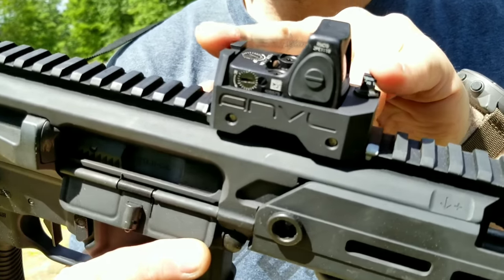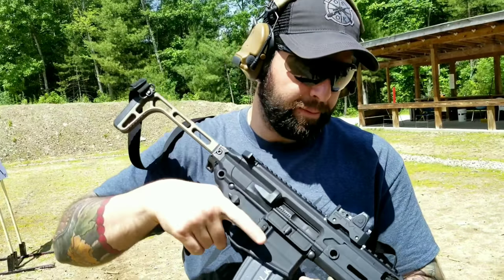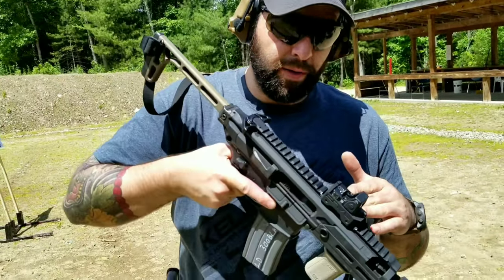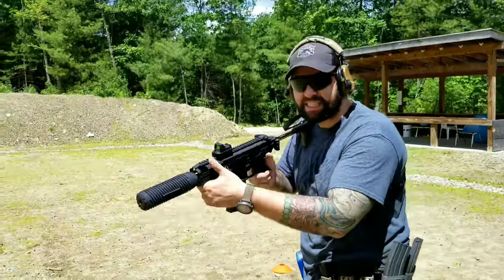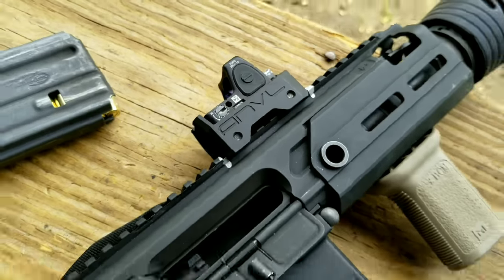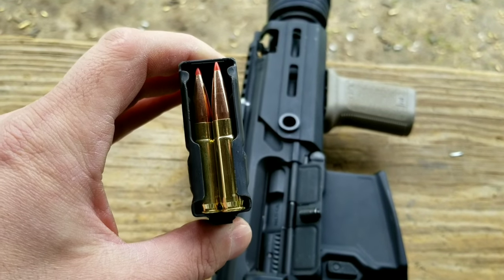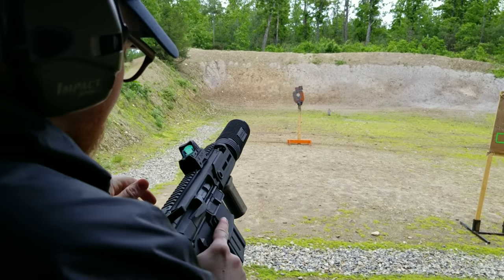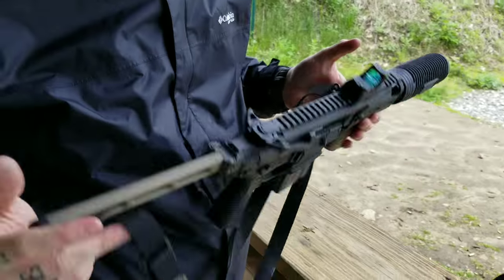ANVL UKON - RMR Mount on Sig Sauer Rattler MCX